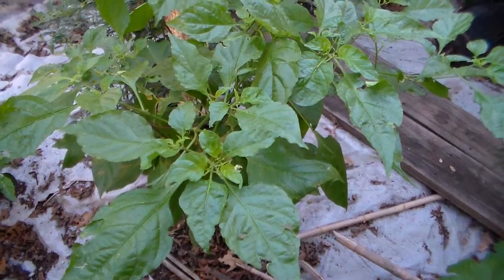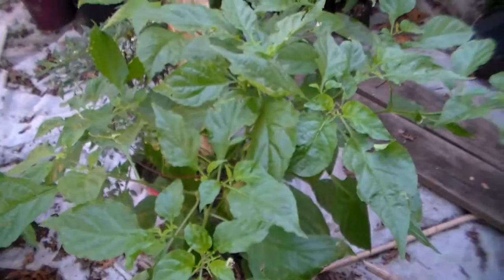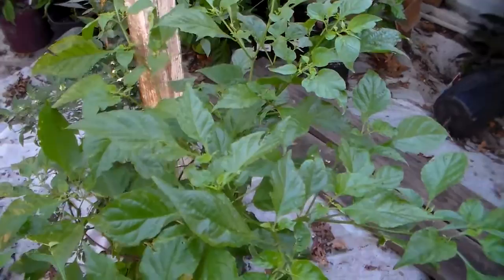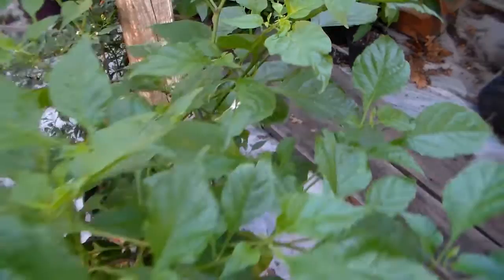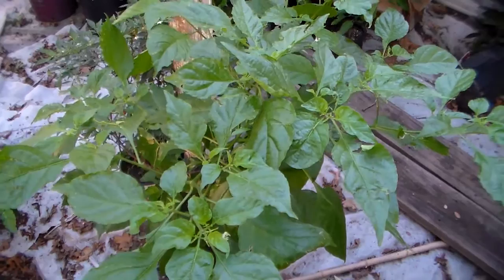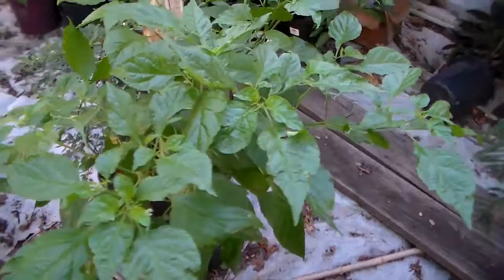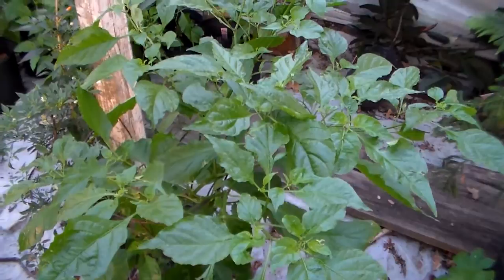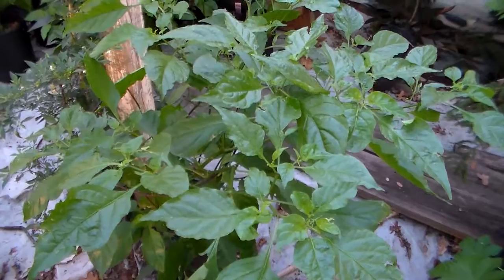Homemade Organic pesticide oil used on aphids are gone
Update on the Organic pesticide oil used on my Peach bhut jolika pepper plant aphids are gone.